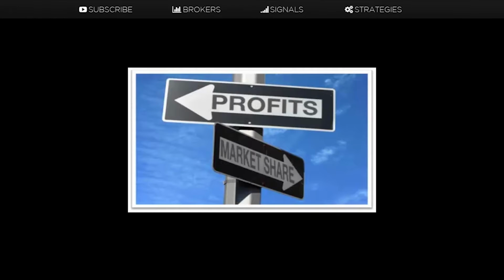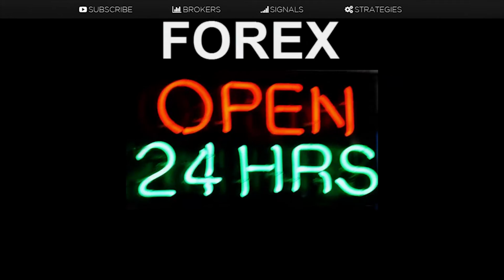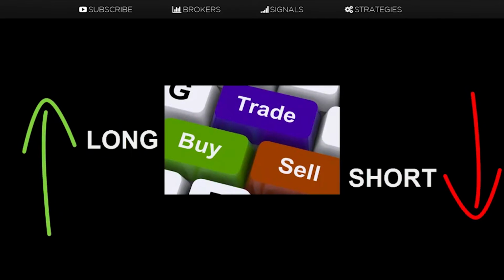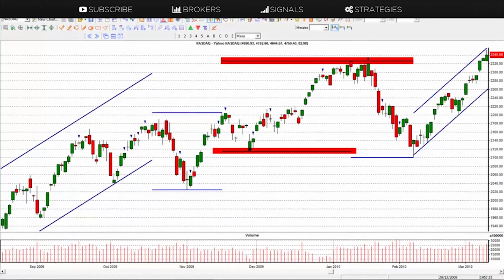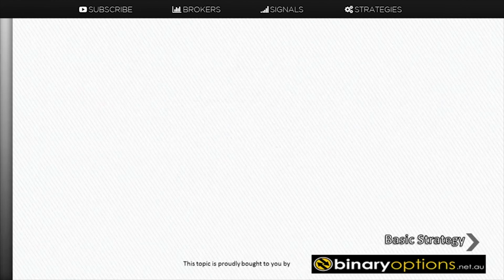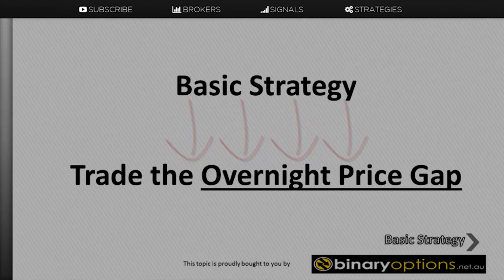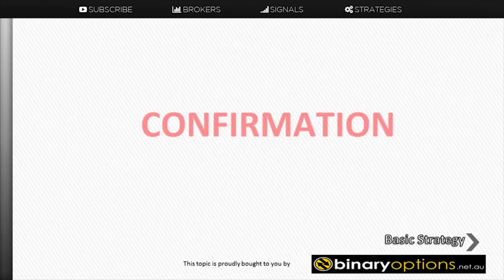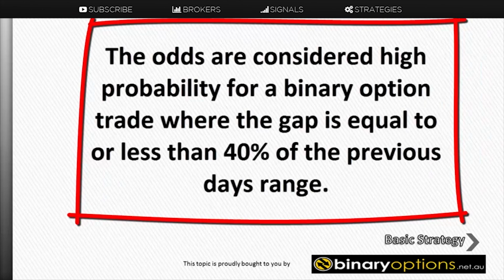Basic Binary Options Strategy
Whether your an advanced trader with advanced strategies, everything begins with just one basic strategy.

•  Trading Basics
•  Types of Trading
•  Basis of a basic strategy
•  Gap Trading